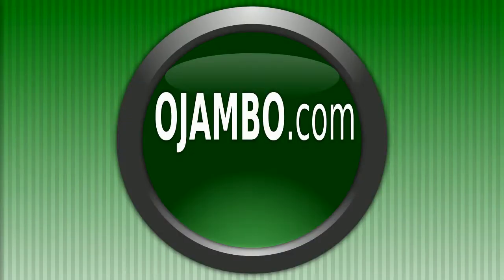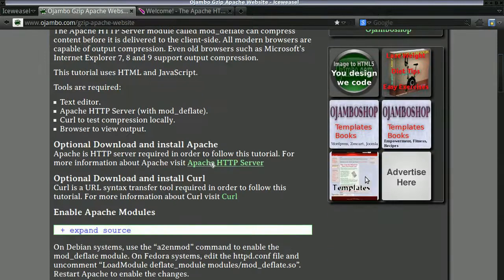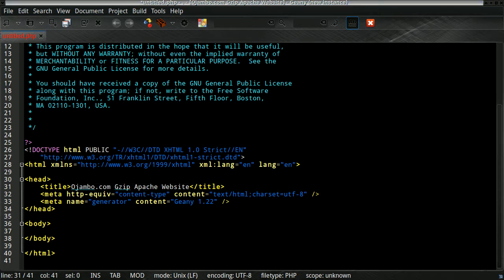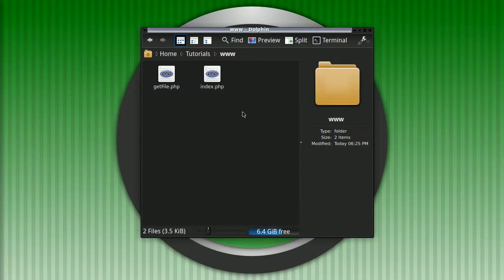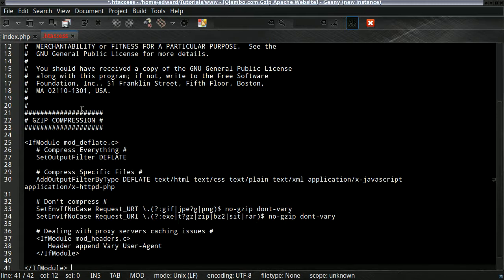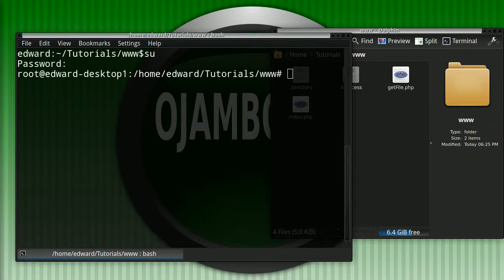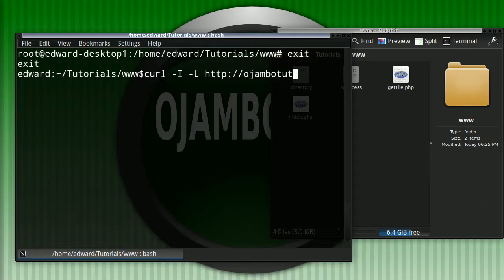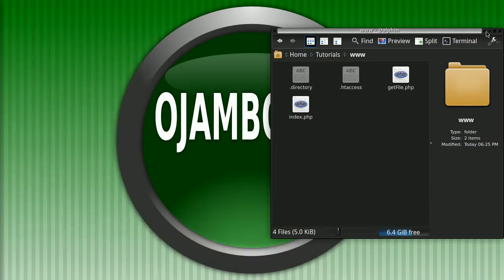Ojambo - Gzip Apache Website Video (vs 0051)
Apache HTTP Server module mod_deflate can be used to compress website content.  Text-based website content such as HTMl, CSS and JavaScript files should be compressed.  Browsers support output compression.